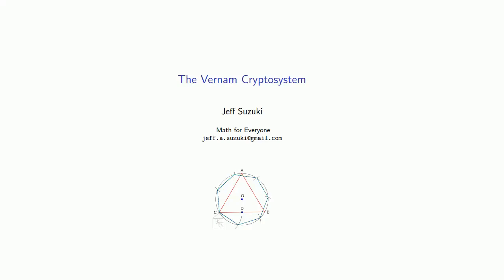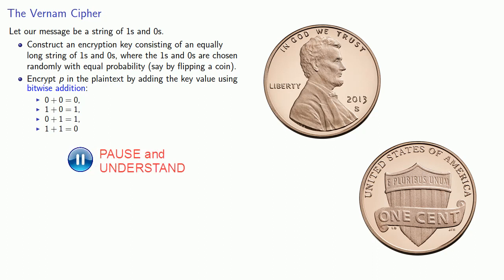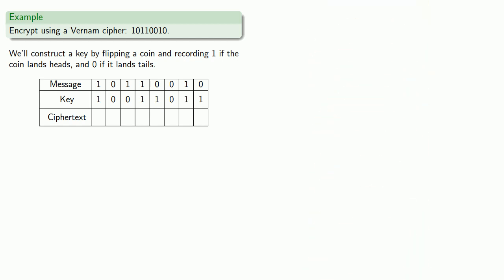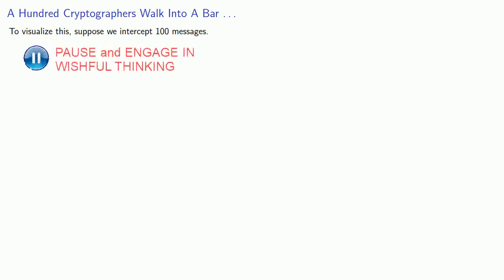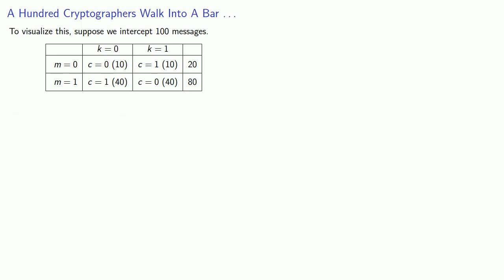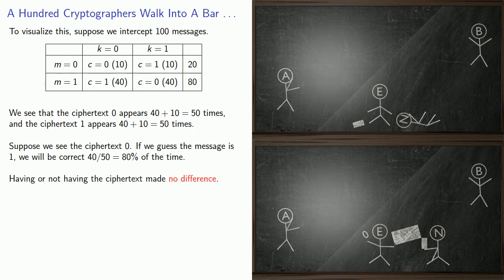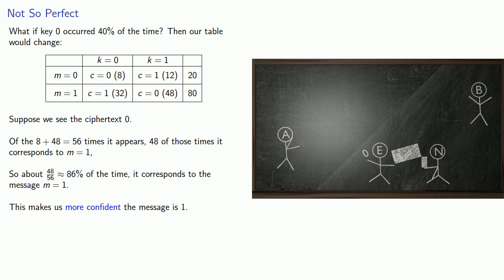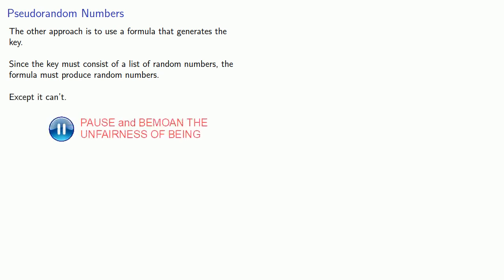Vernam Cipher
Overview of the Vernam cipher (the perfect cryptosystem).